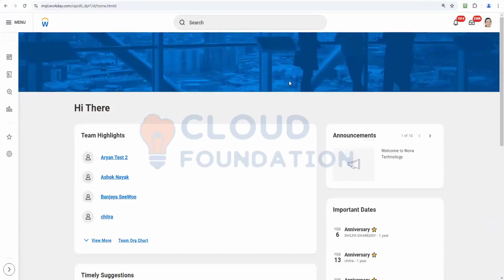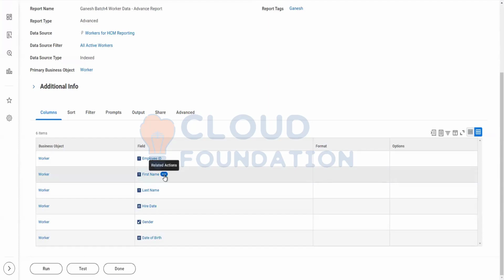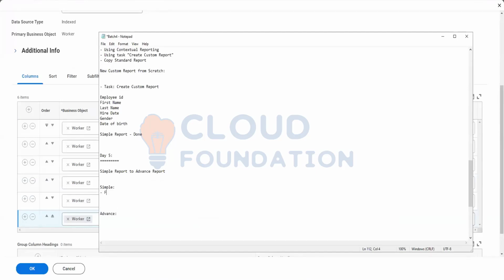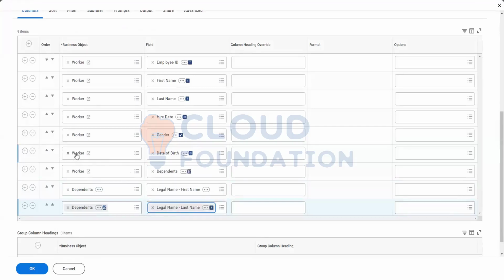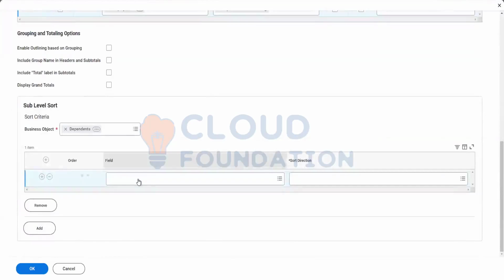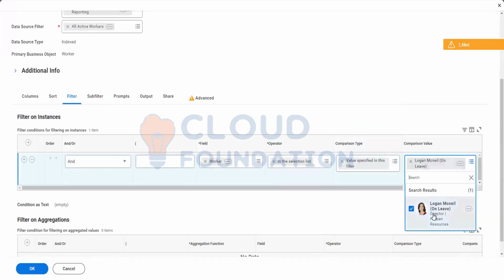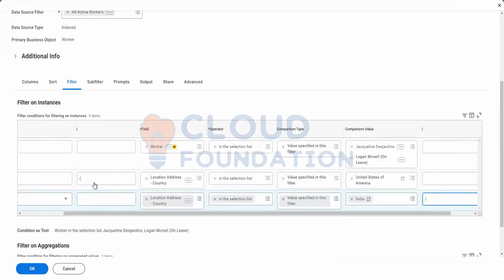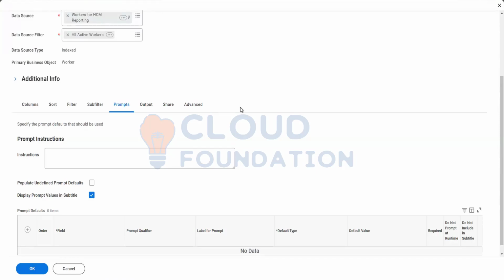5 Advanced report CloudFoundation